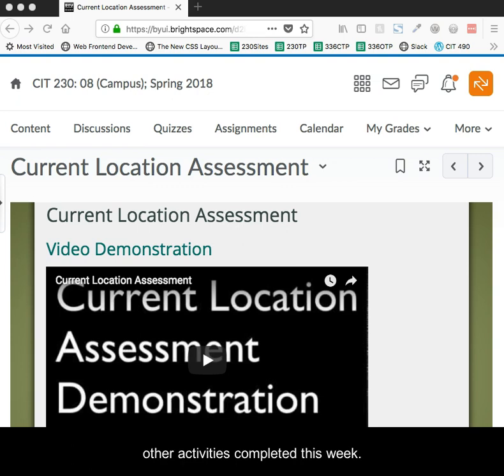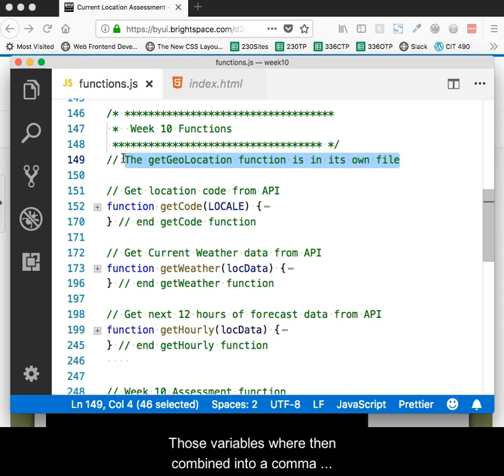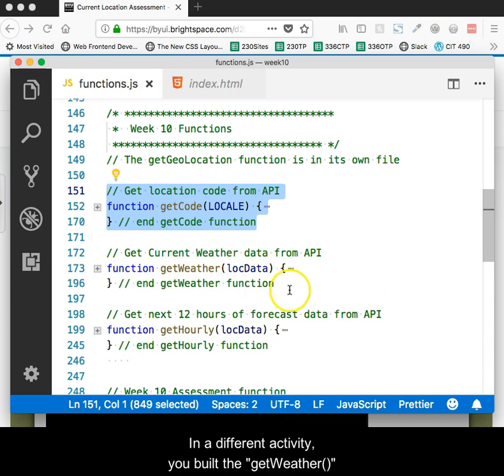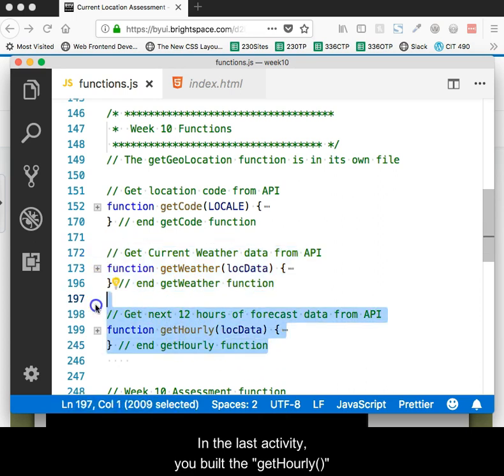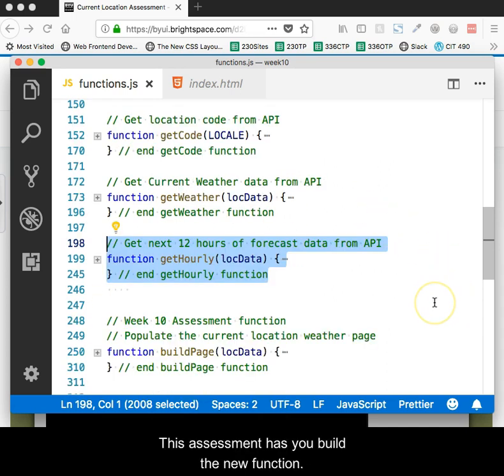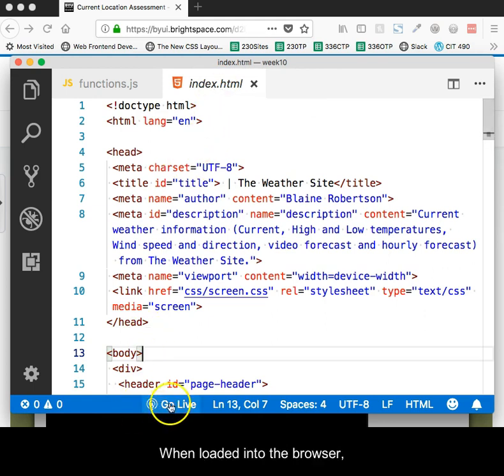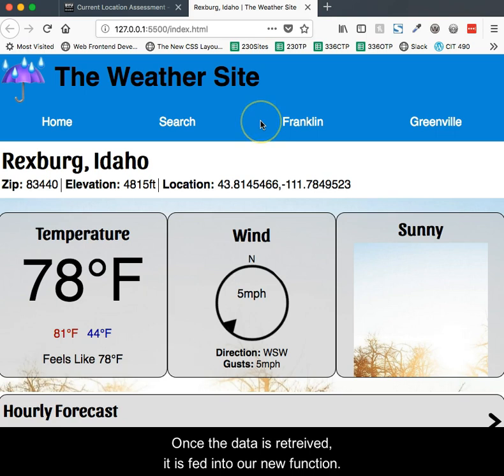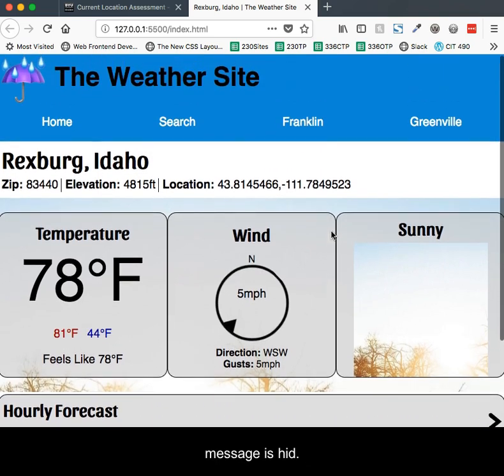Current Location Assessment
This video overviews the CIT 230 - Web FrontEnd Development assessment for consuming API data. In this instance we are using ES6 methodology to consume AccuWeather API data.